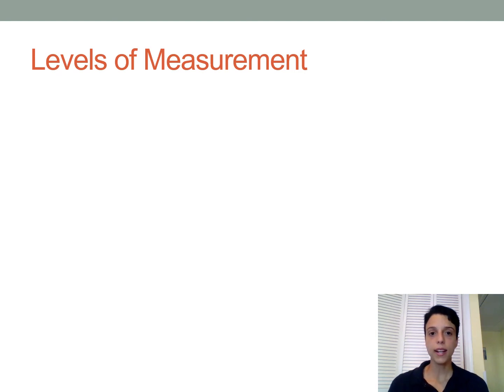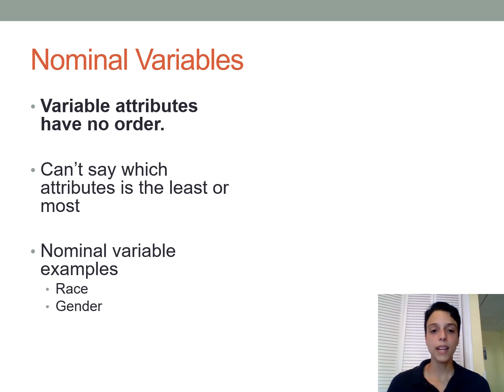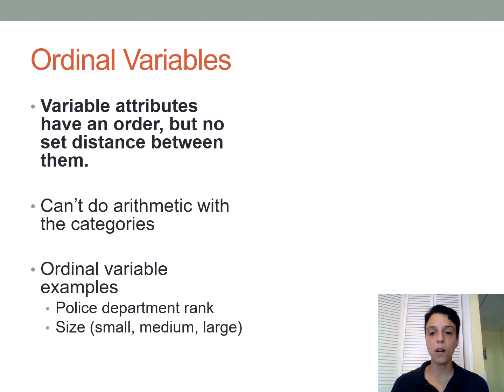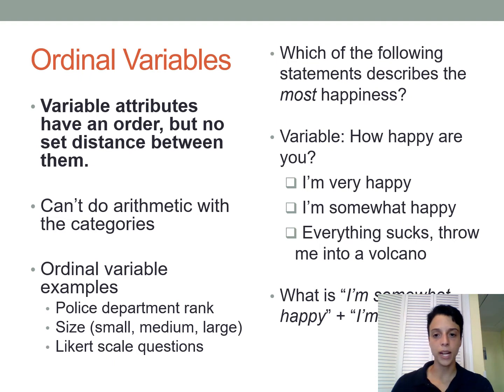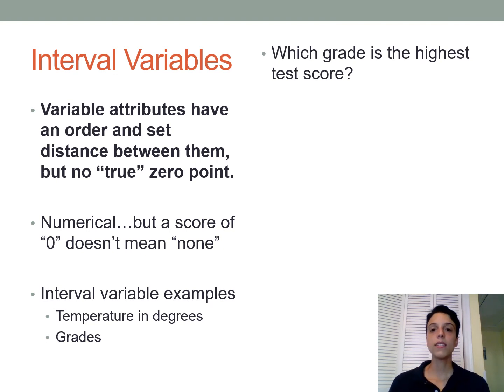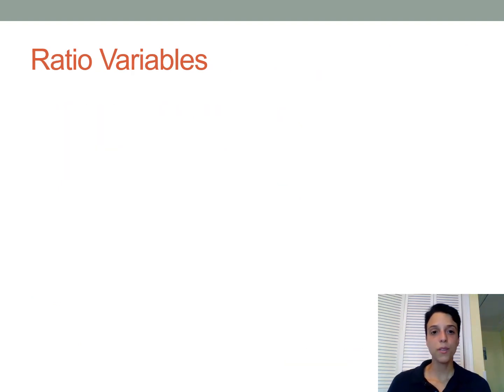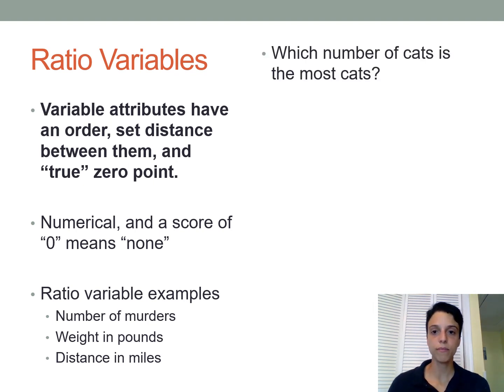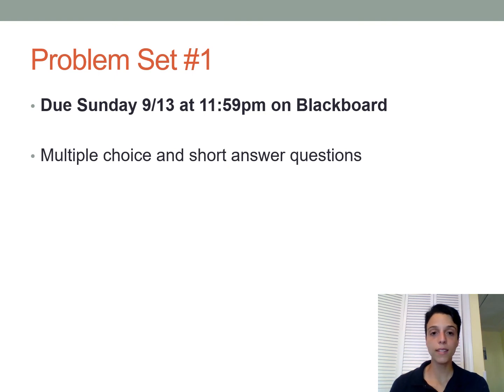2 302 Data and Variables 9 7 20 Part 2